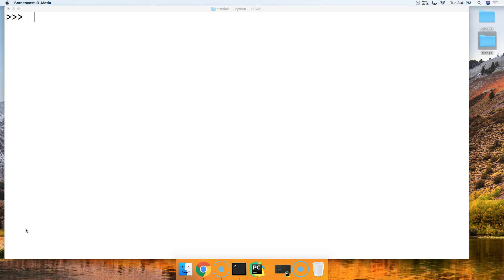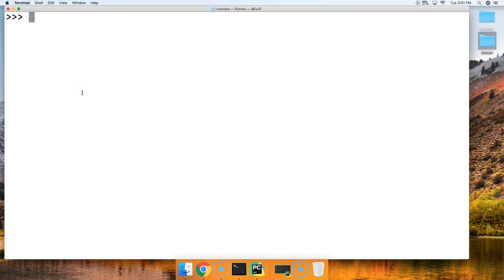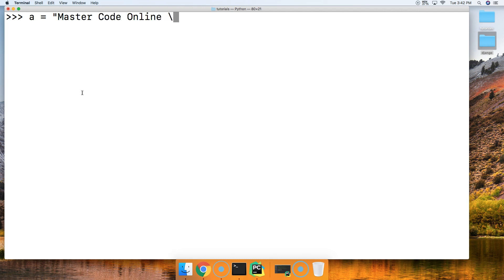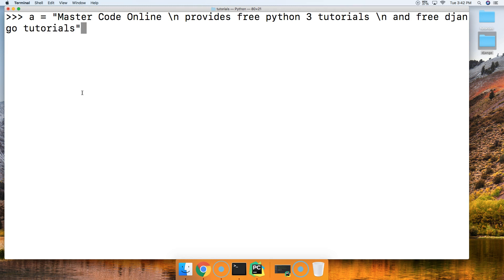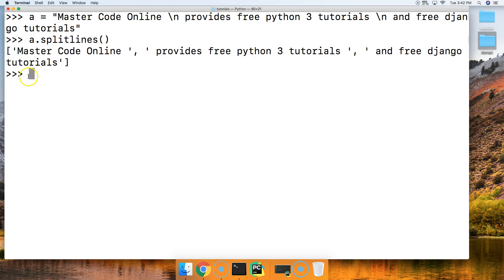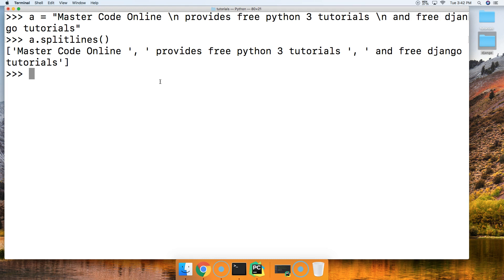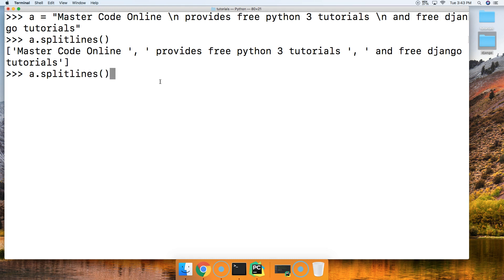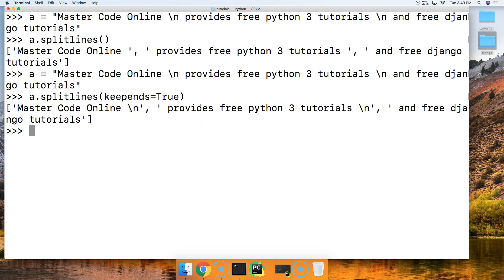Python 3.7: Splitlines String Method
In this Python 3.7 tutorial we will look at the splitlines string method in Python. If you have any questions or need code examples please